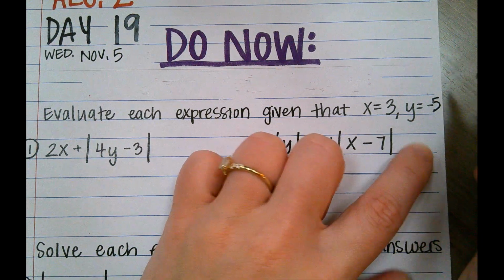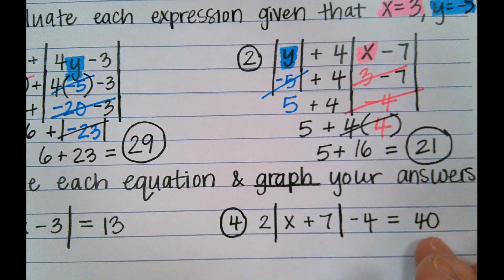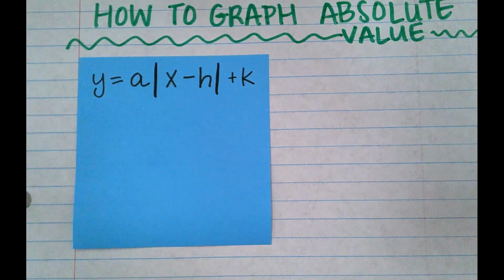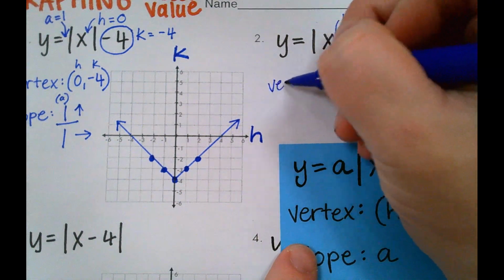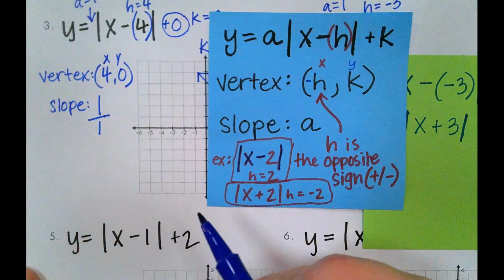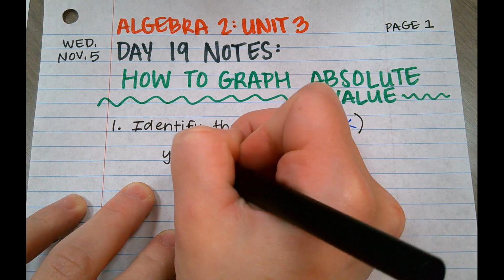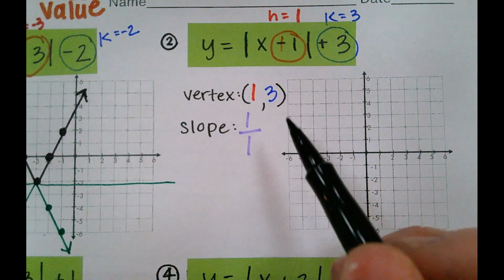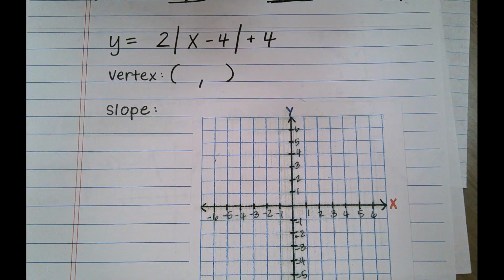ALG. 2 Day 19 More Graphing Absolute Value